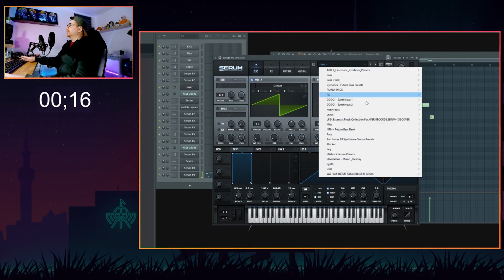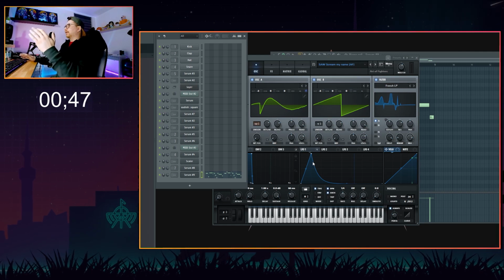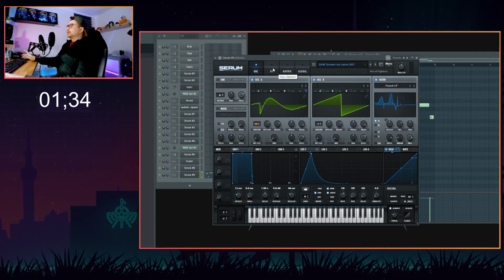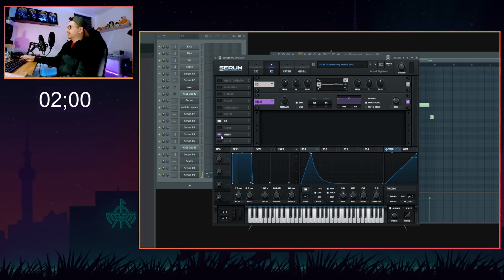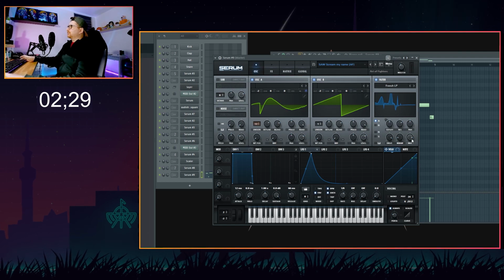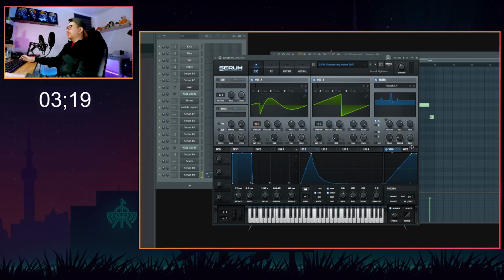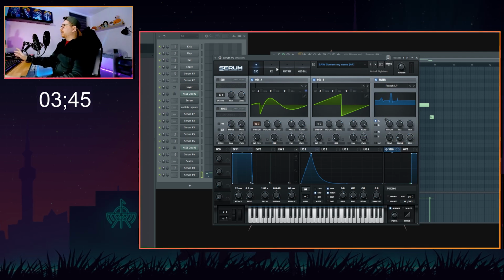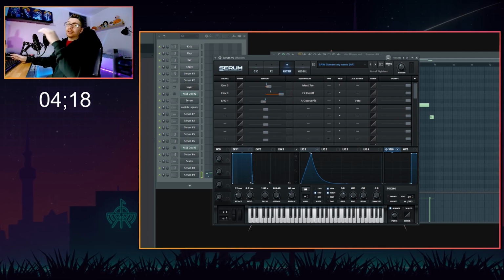KELTEK LEAD TUTORIAL IN LESS THAN 5MIN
Hello everyone, today, Keltek lead in less than 5 minutes starting from a factory Serum preset.

I'll show you how to tweak the preset to reach that signature lead. This is not a 1-1 copy as he's using Dune 3 but this is close enough and in any, a good top lead to use in your own production (or to work from).

I first explained this during a stream on Twitch, if you wanna be the first to get those tips, find me there every Saturday 8pm CET.